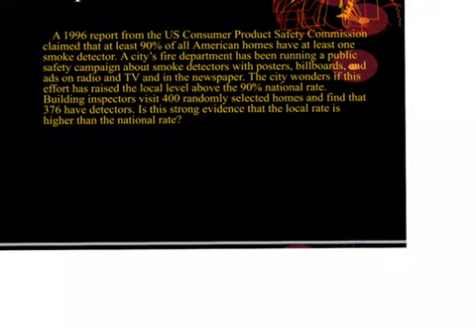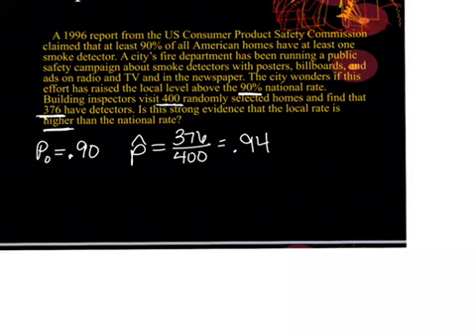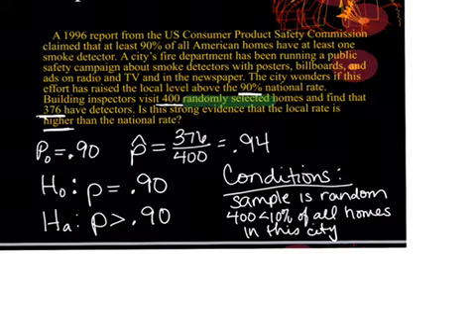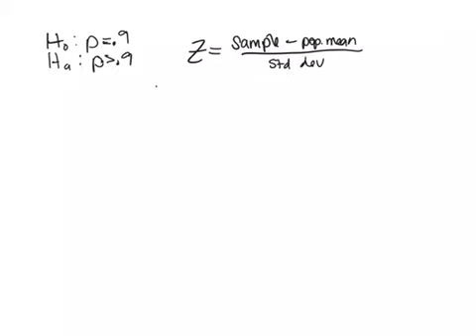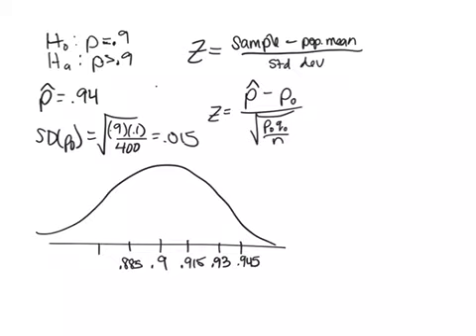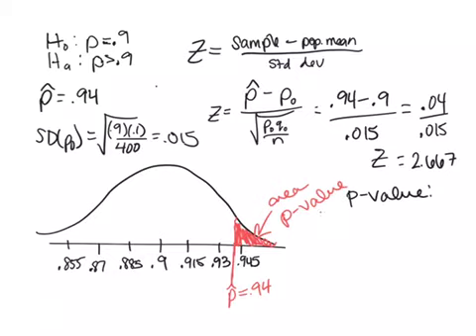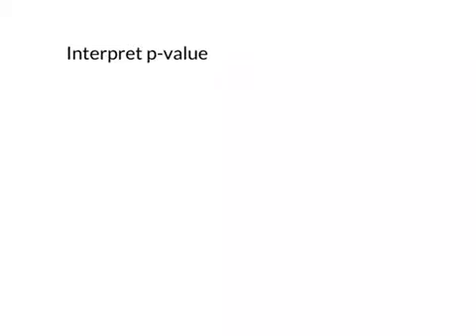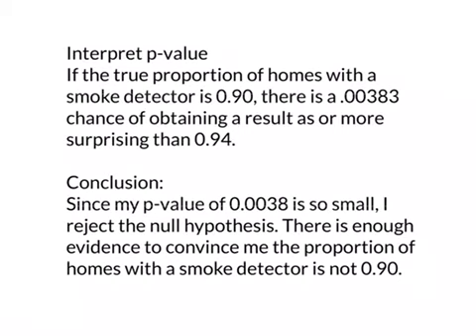1 Proportion z-test